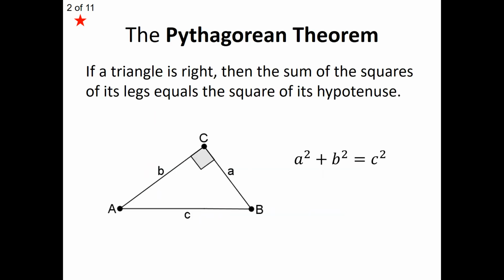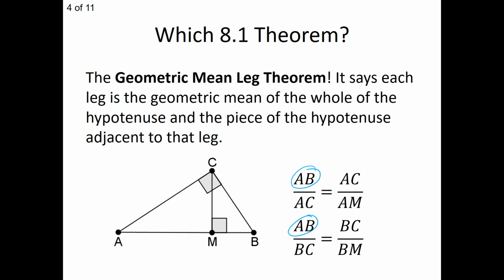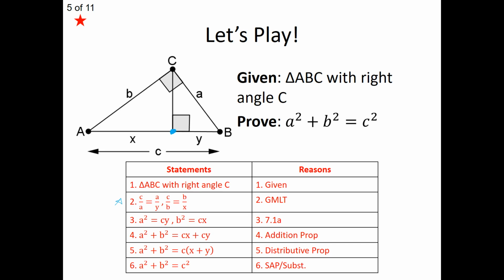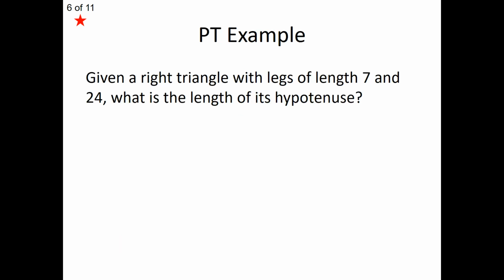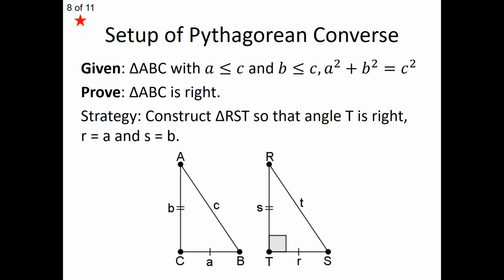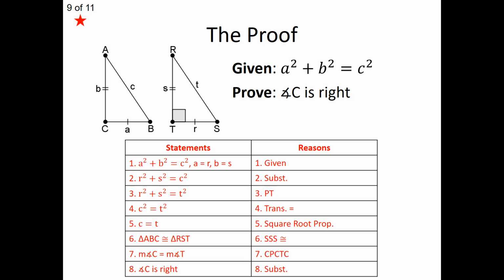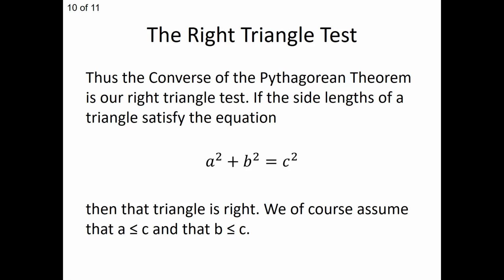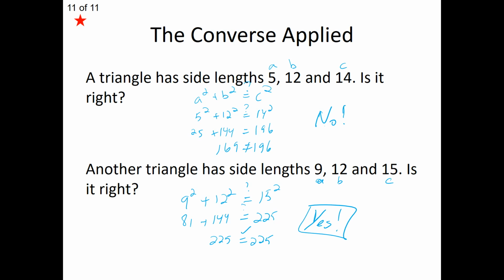AG - 8.2 VN Pt. 1 The Pythagorean Theorem and its Converse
Academic Geometry
Chapter 8
8.2 VN Pt. 1 The Pythagorean Theorem and its Converse